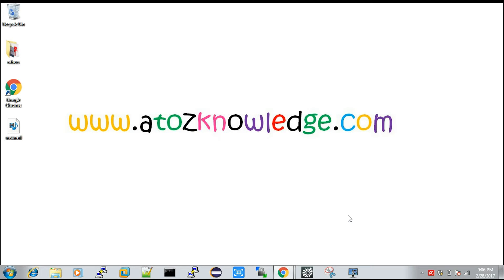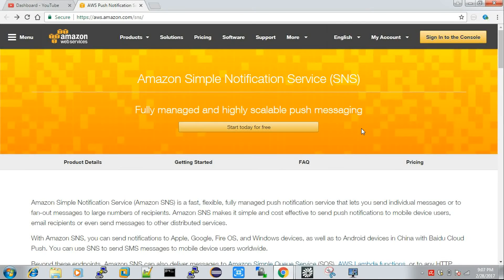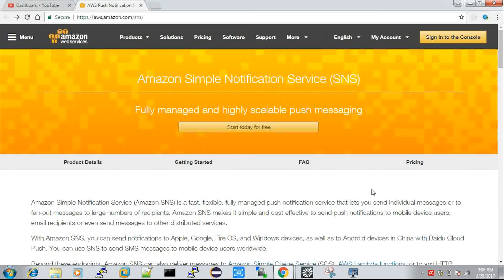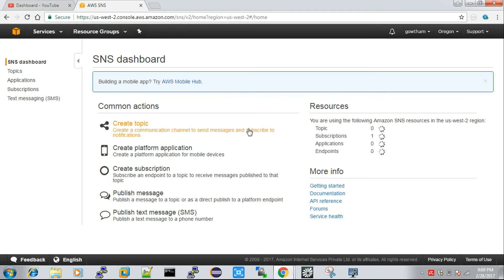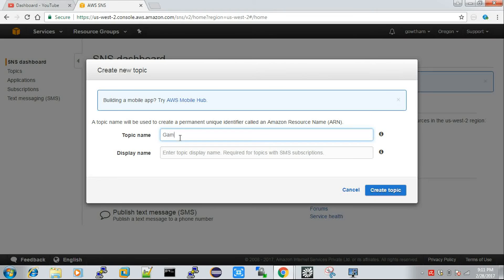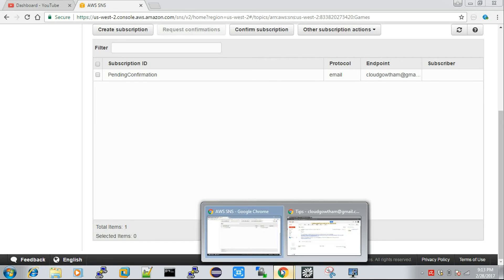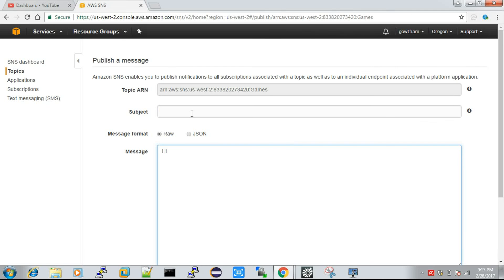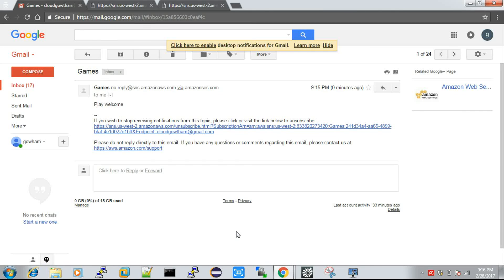AWS SNS Email Push Notification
Amazon Simple Notification Service (Amazon SNS) is a fast, flexible, fully managed push notification service that lets you send individual messages or to fan-out messages to large numbers of recipients. Amazon SNS makes it simple and cost effective to send push notifications to mobile device users, email recipients or even send messages to other distributed services.